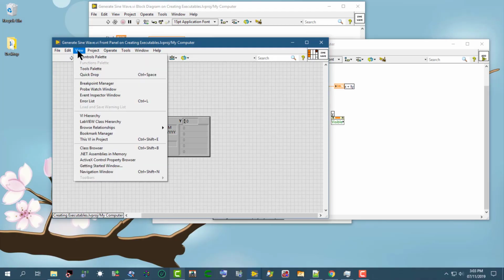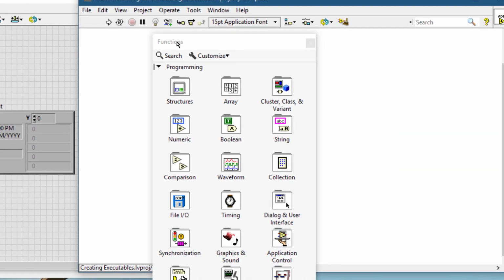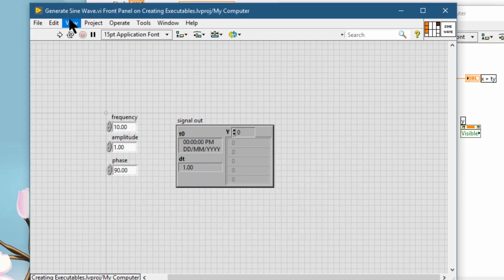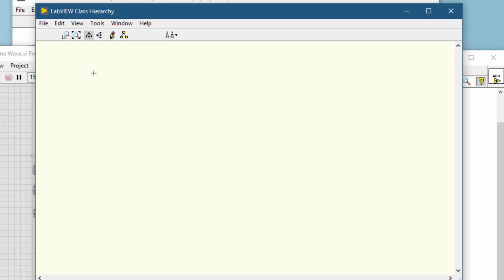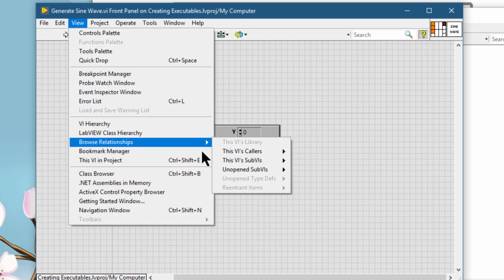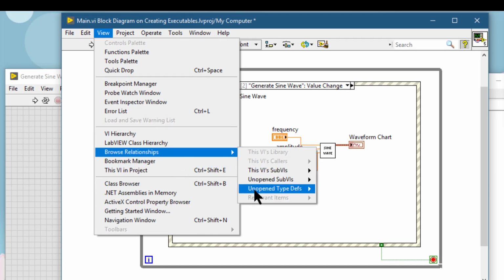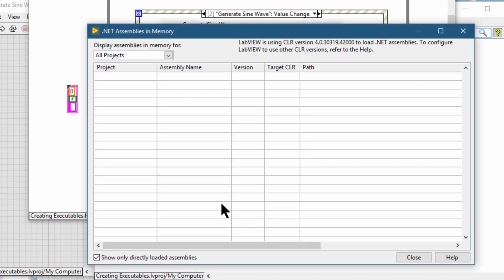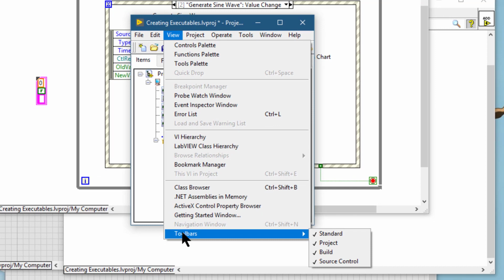NI LabVIEW - How to Use View Menu?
The View menu contains items that display NI LabVIEW environment windows, including the Error List window, Getting Started window, and Navigation window. You also can display palettes and project-related toolbars. Use the Browse Relationships item to view aspects of the current VI and its hierarchy.